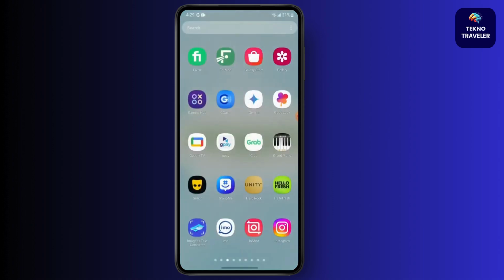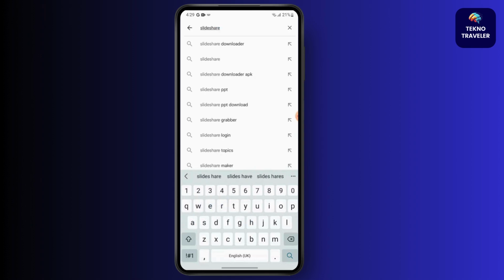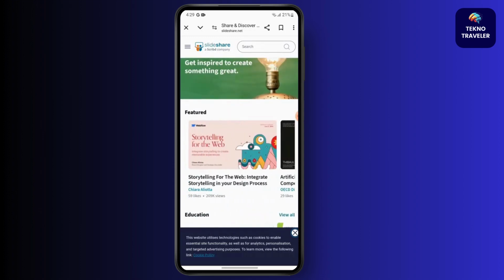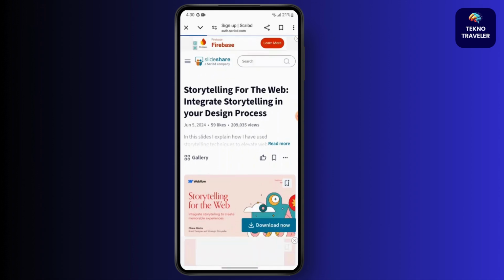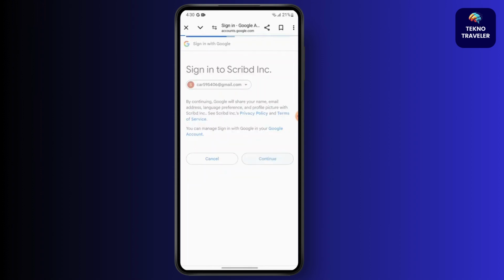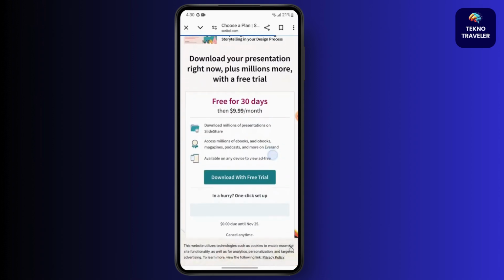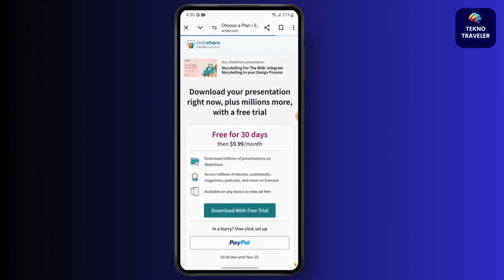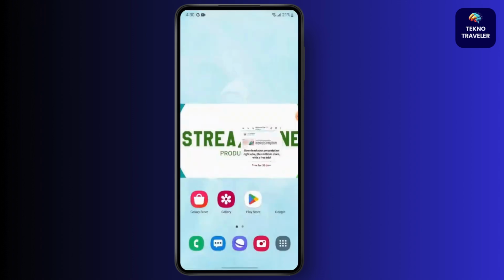How to Download SlideShare PPT for Free 2024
Title: How to Download SlideShare PPT for Free 2024

Description:

In this video, we’ll guide you through the process of downloading SlideShare presentations (PPTs) for free in 2024. Whether you need materials for your studies, work, or personal projects, we’ll show you easy and effective methods to access valuable content.

Topics Covered:
Introduction to SlideShare:
Learn what SlideShare is and why it’s a valuable resource for presentations.

Finding Presentations:
Step-by-step instructions on how to search for the presentations you want to download.

Downloading Methods:
Discover various methods to download SlideShare PPTs for free, including browser extensions and online tools.

Ensuring Safe Downloads:
Tips on how to ensure that your downloads are safe and legal.

Alternative Resources:
Explore other platforms where you can find free presentations and materials.